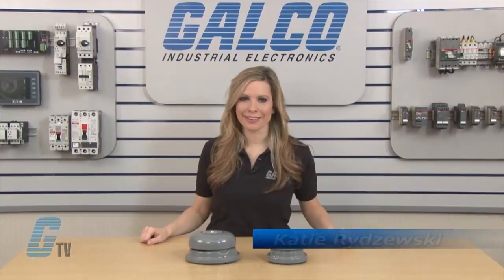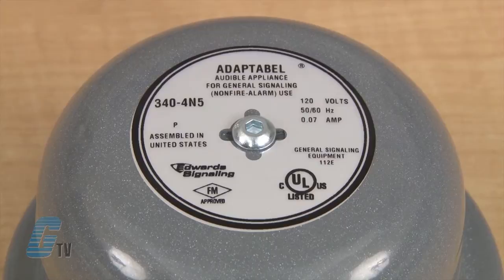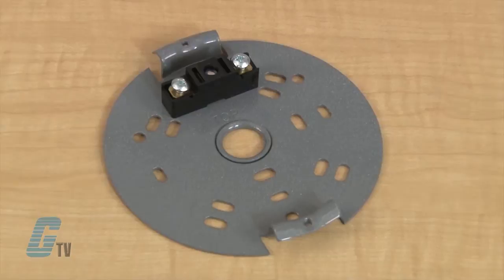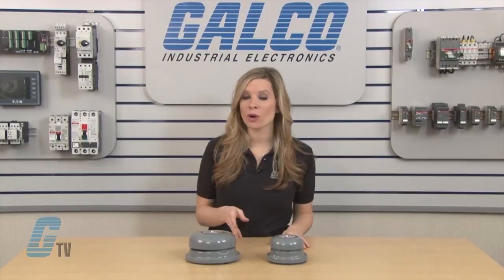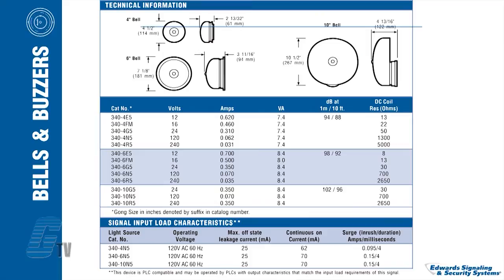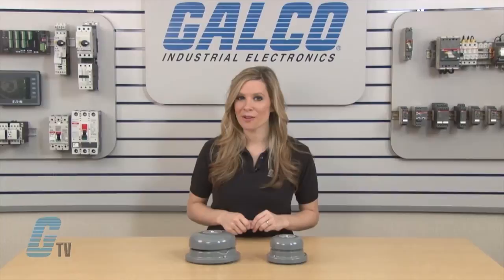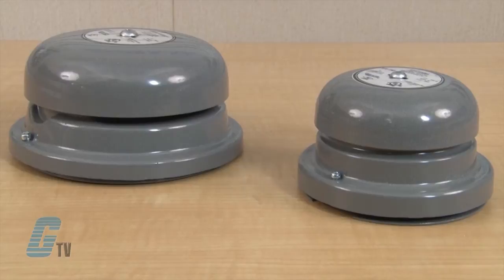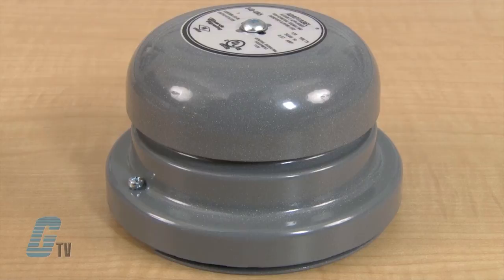Edwards Signaling 340 Series AC Vibrating Bells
Edwards Signaling 340 Series AC Vibrating Bells presented by Katie Rydzewski for Galco TV.

Edwards Signaling AC vibrating bells produce a long continuous ringing sound. The striker continues to strike the gong in rapid fire action as long as current is applied.

Universal Adaptaplate mounts directly on surface or fits any single‑gang box, 3 1/4" (83 mm), 3 1/2" (89 mm), or 4" (102 mm) octagon box, or any plaster cover with mounting holes on 2 3/4" (70 mm) centers. 6" and 10" bells also mount on 4" (102 mm) square boxes.

Specified for timing, scheduling, paging and general alarm applications. 4" (102 mm) sizes recommended for quiet office areas. 6" (152 mm) sizes for moderate noise level areas such as general factory areas. 10" (254 mm) sizes for loud areas such as heavy machine shops.

Available with full cast grids and protective grilles. May be weatherproofed with the addition of a weatherproof box.